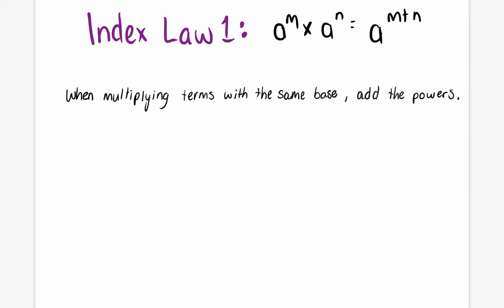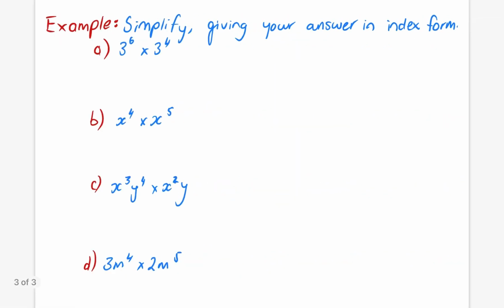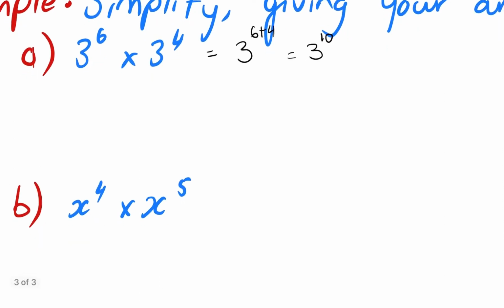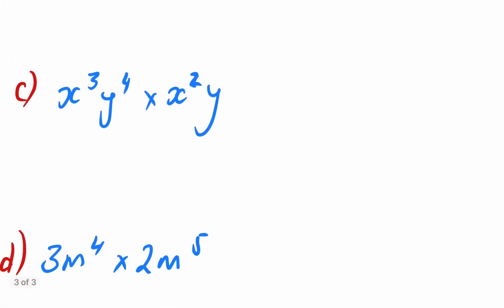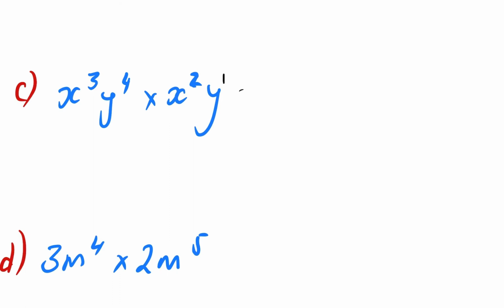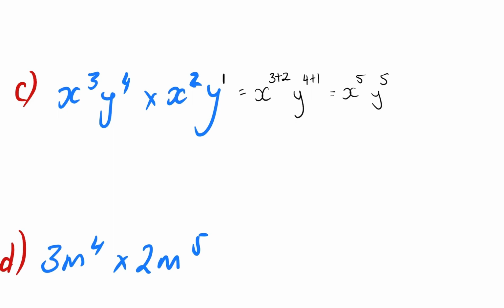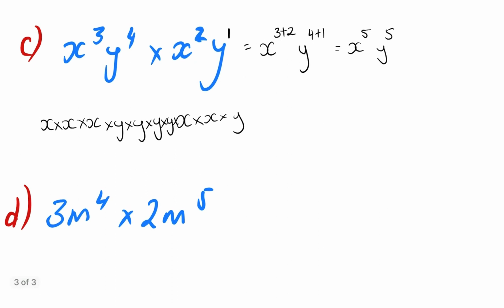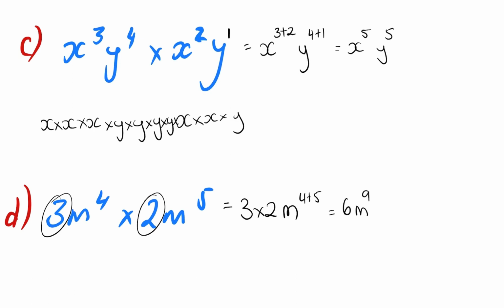Index Law 1 explanation and examples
For year 9 maths